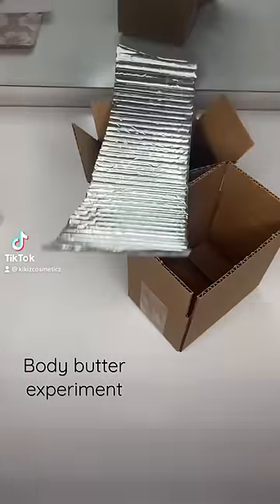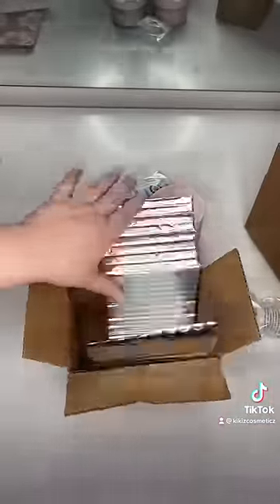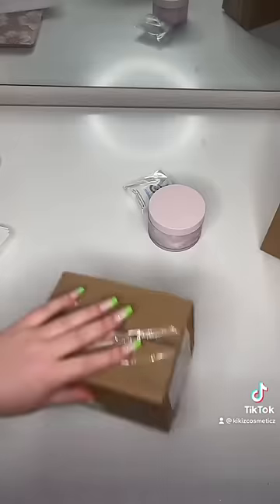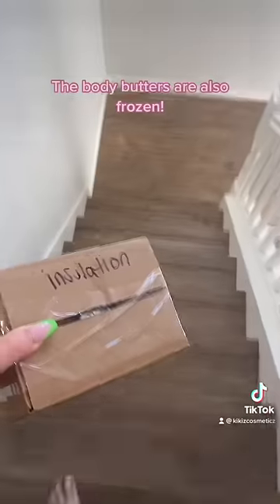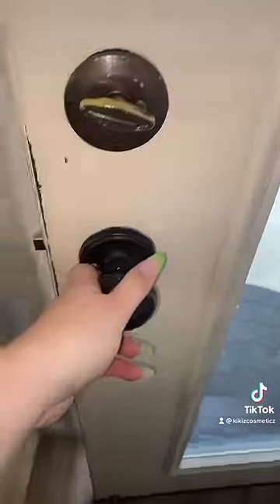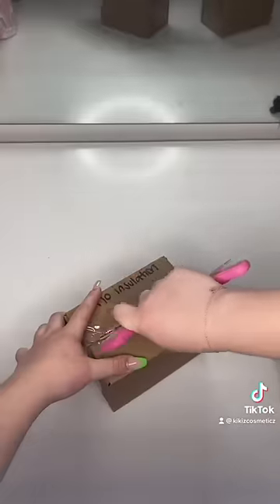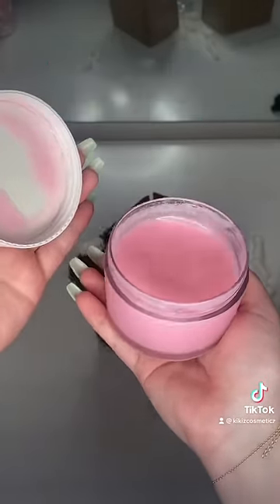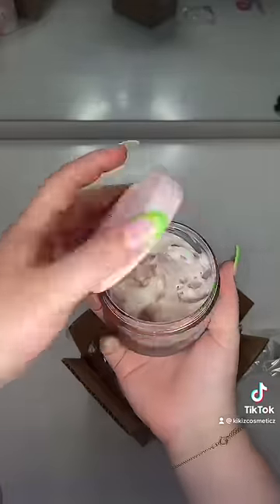Body butter experiment! 😱 Body butters are beginning to ship. Please be mindful of your delivery 💗